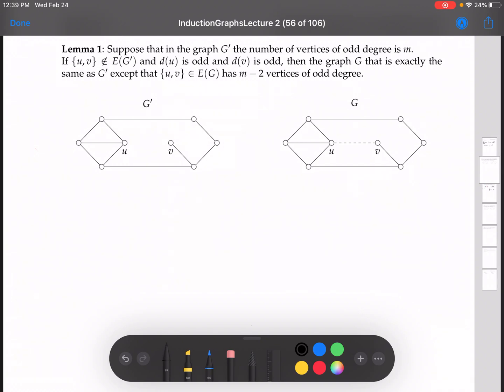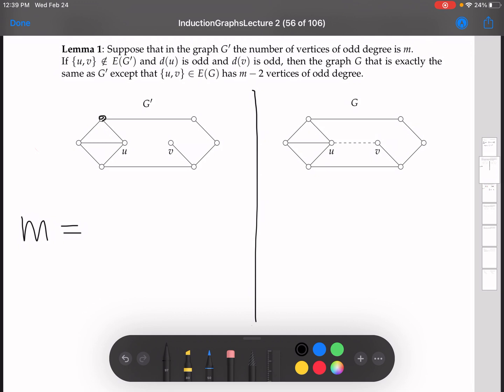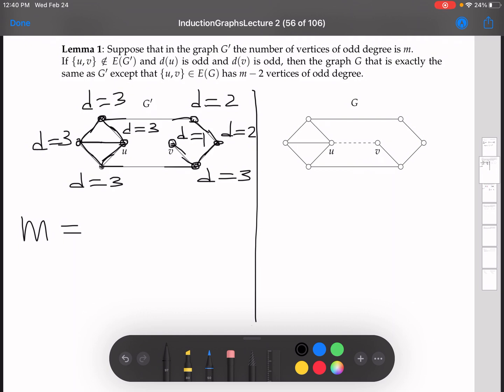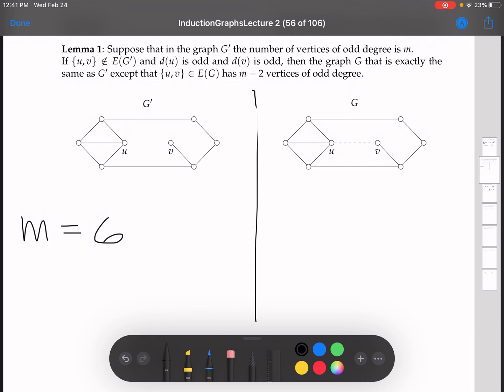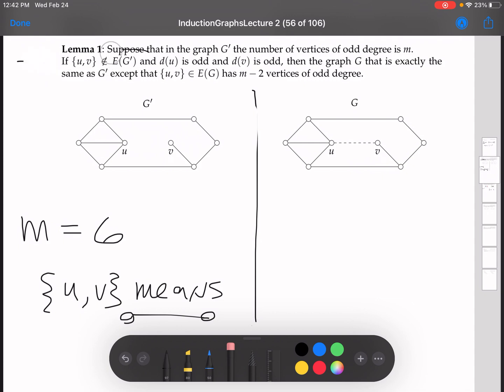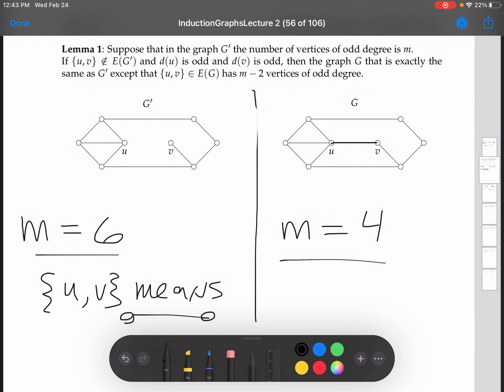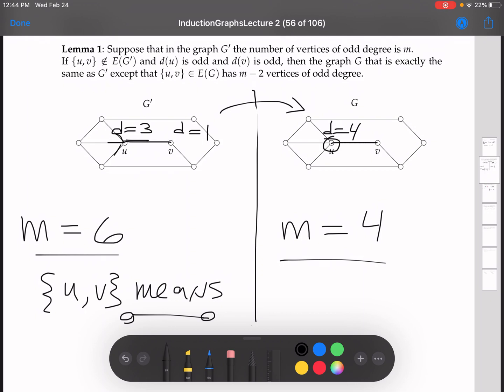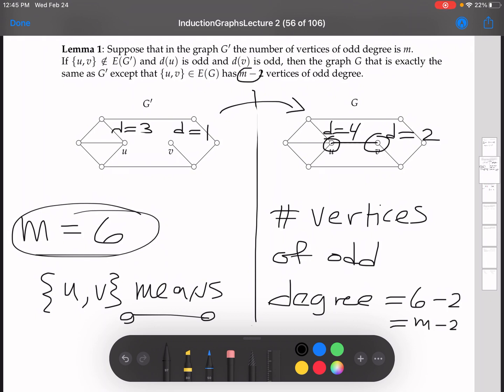Induction With Graphs Lemma 1